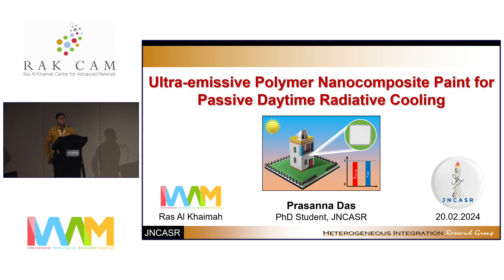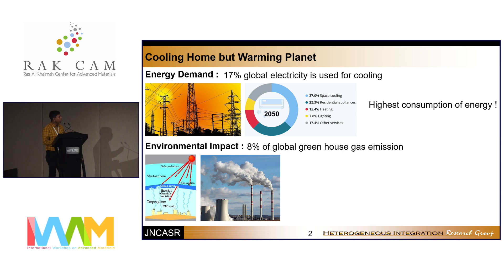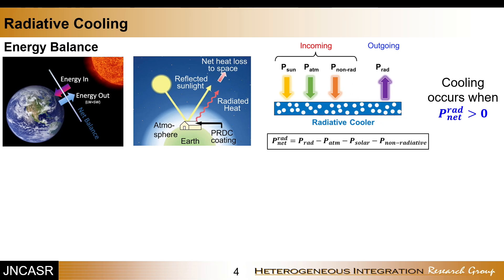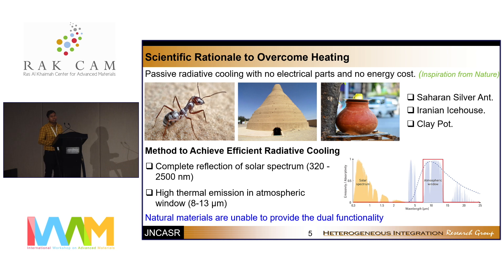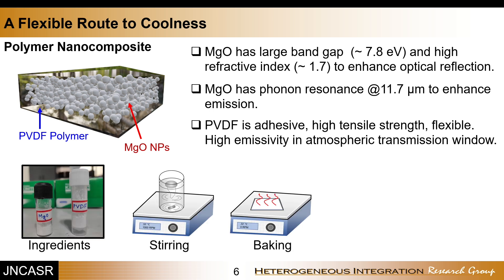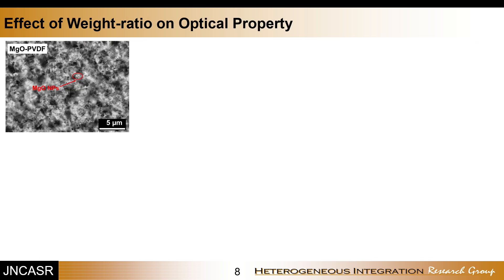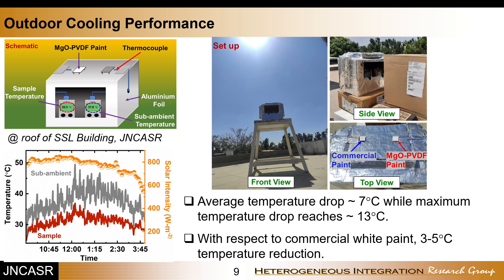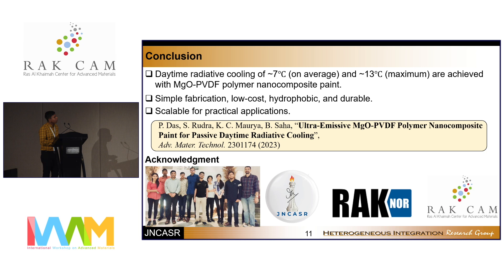Ultra emissive polymer nanocomposite paint for passive daytime radiative cooling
Prasanna Das presents Ultra-emissive polymer nanocomposite paint for passive daytime radiative cooling at IWAM 2024. For more information on the International Workshop on Advanced Materials (IWAM) held in Ras Al Khaimah, UAE visit IWAM-RAKCAM.com.